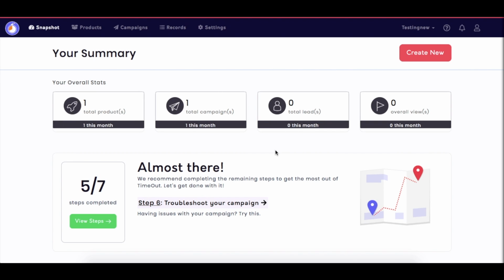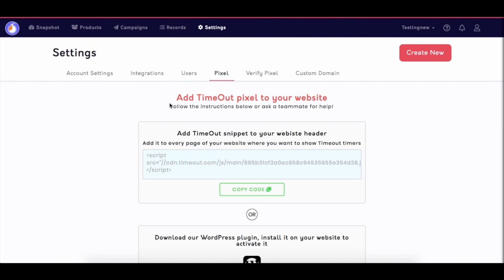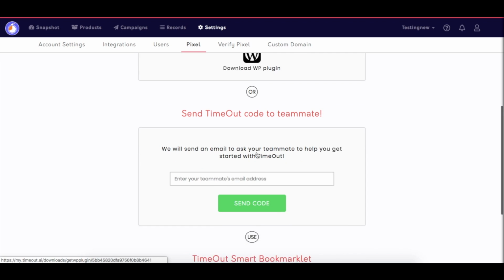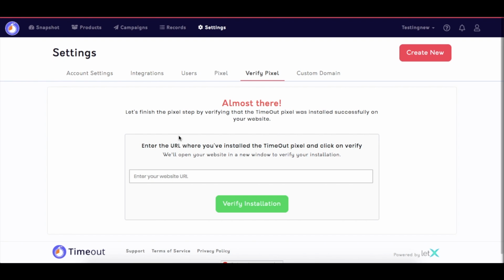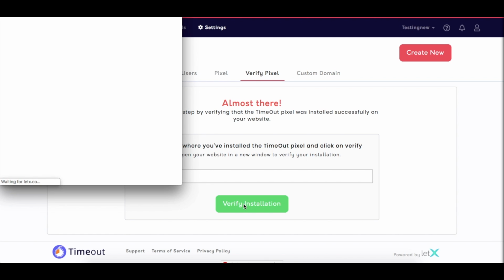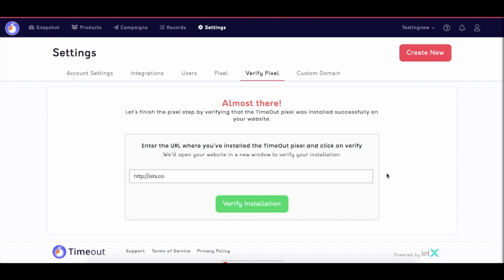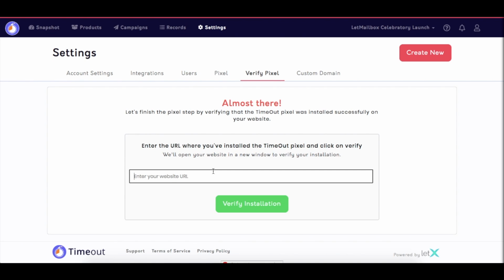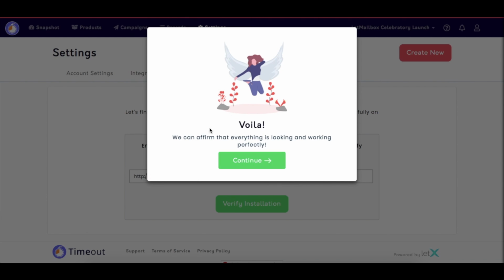Check whether the Timeout code/pixel has been installed properly on your website